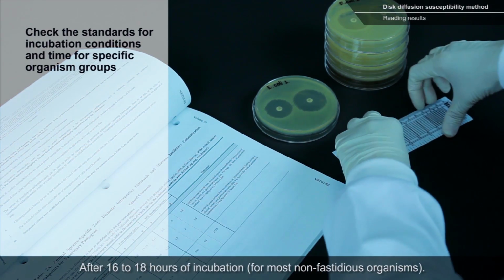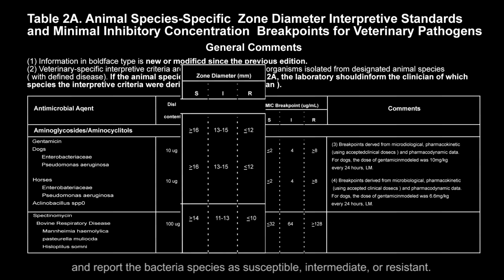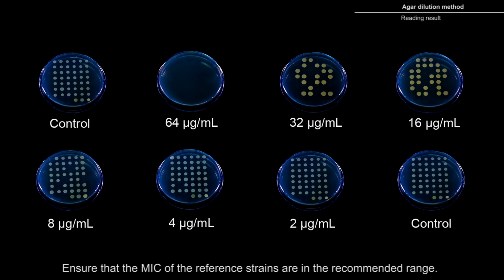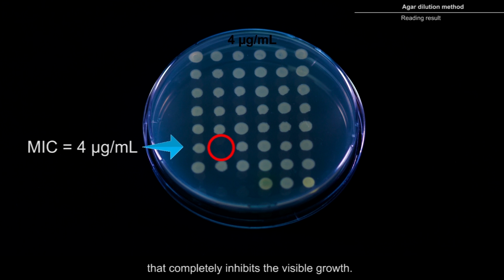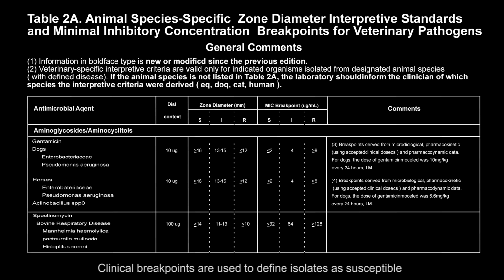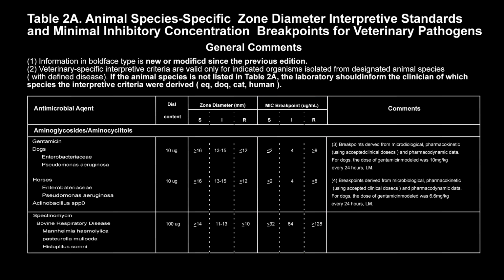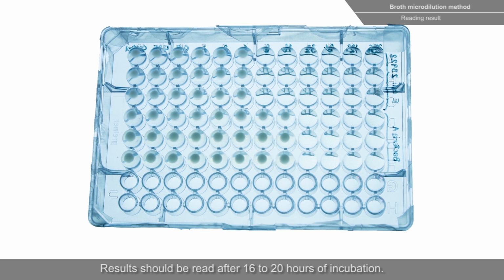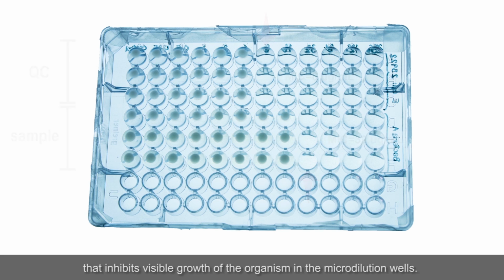Veterinary Antimicrobial Susceptibility testing (VAST) fo rBacteria Isolated from Animals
A variety of laboratory techniques can be used to measure the in vitro antimicrobial susceptibility (AST) of bacteria to antimicrobial agents. Clinical and Laboratory Standards Institute (CLSI) document VET01 - Performance Standards for Antimicrobial Disk and Dilution Susceptibility Tests for Bacteria Isolated From Animals; Approved Standard describes the standard agar disk diffusion method, as well as standard broth dilution and agar dilution techniques. It also includes a series of procedures designed to standardize test performance. This video is intended to demonstrate how to perform AST as per CLSI Vet01 standards.